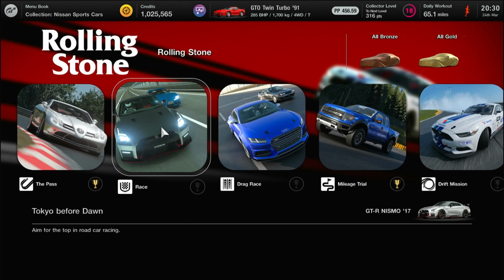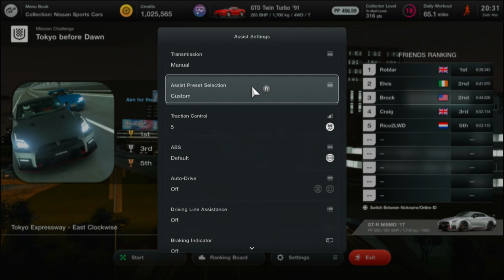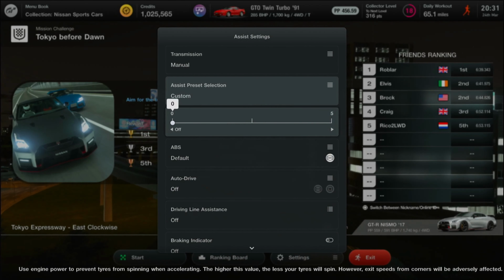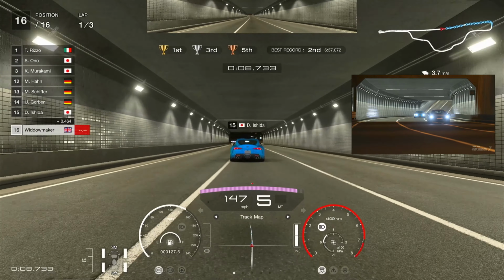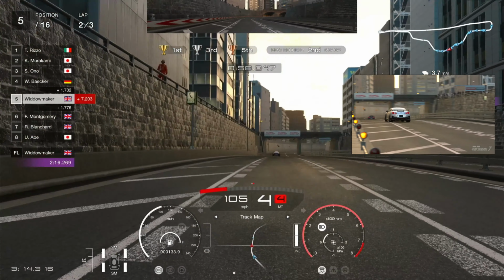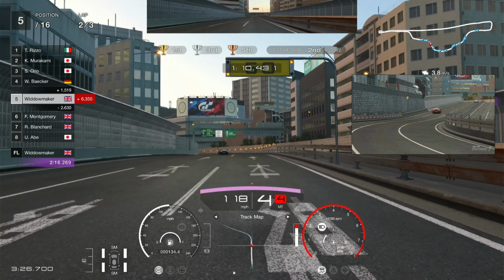GT7 Rolling Stone Mission Challenge 2 Gold Race Tokyp before Dawn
I wouldnt like it to happen to me, and it has in many race servers, but, I gain gold in this one with a cheeky nudge into the last corner. all within the rules of course. Drive clean and smart to pass all 15 opponents before the line. You know the circuit... go on, gold is yours.

Widdowmaker - Jim is a gamer on his second tour, used to game in the late 90's early 2000, with a group of friends made on line.

This channel is about Widdowmakers return to gaming for relaxation, with no stress, We might get competative..

Its early days so things will evolve.

To include and in no particular orders
ETS2,
ATS
PC2
Arma 3
War of rights
ACC
AC
GT legends
Race Room experience
The Hunter - classic and Call of the wild!
PGA Tour 2K21
And others